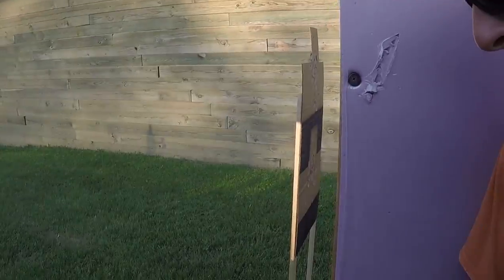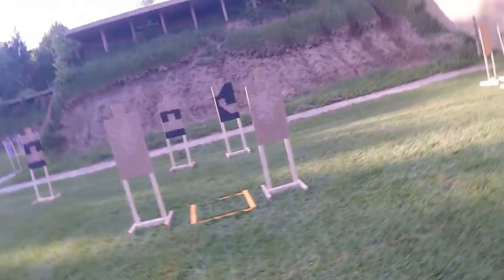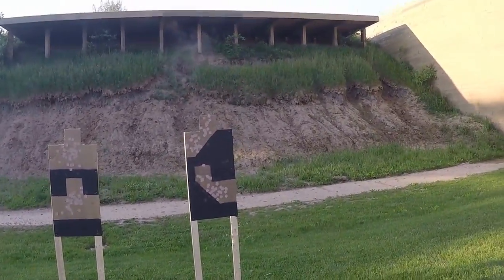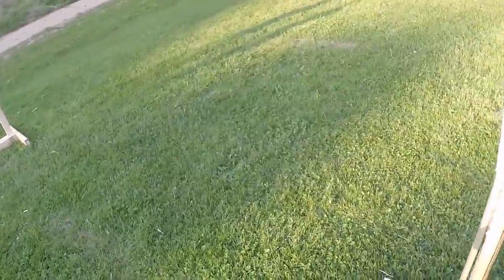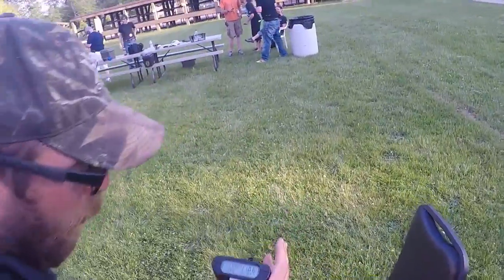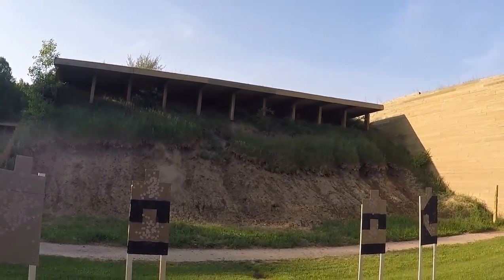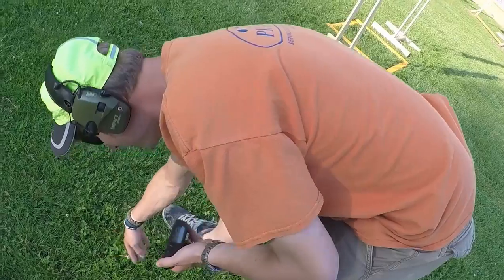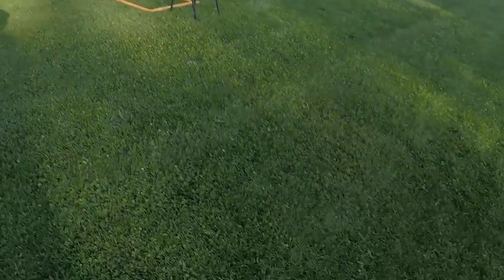Thursday Night fun shoot May 28, 2015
Shooting a timed course of fire. Course is shot under the close supervision of a Range Safety Officer at a speed the shooter is comfortable with, timing is just for fun. Of the multiple runs recorded these are the fastest. Thanks to Michigan Shooting Centers for providing this fun and valuable training.